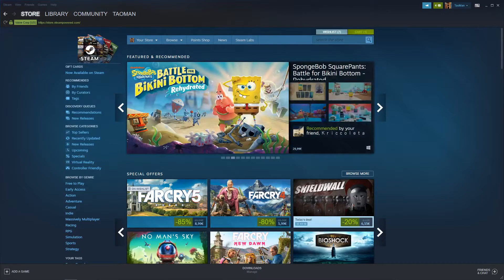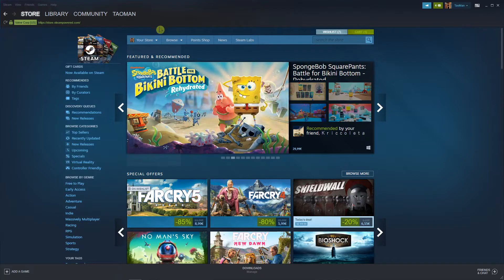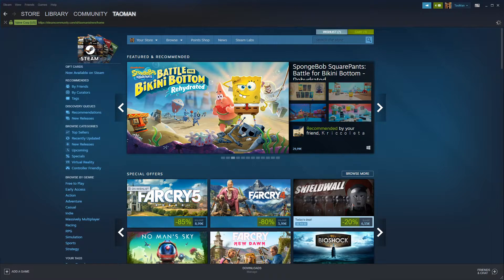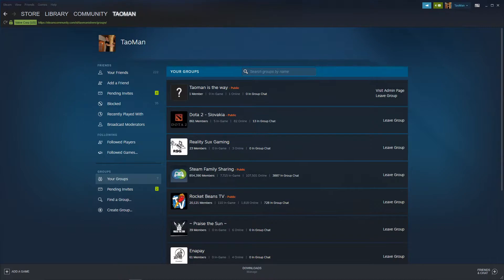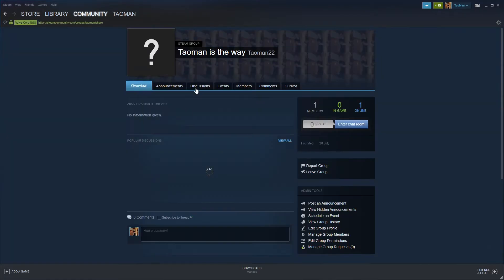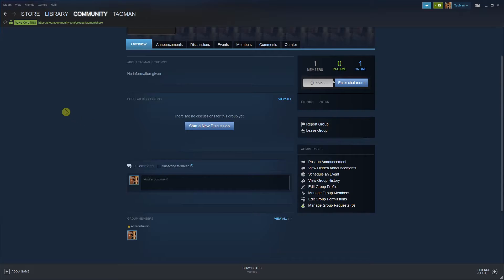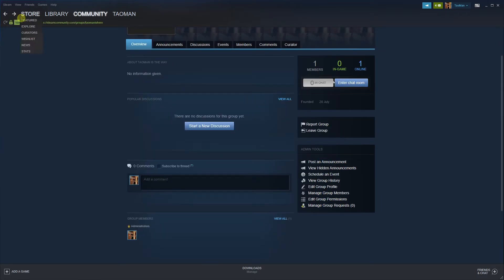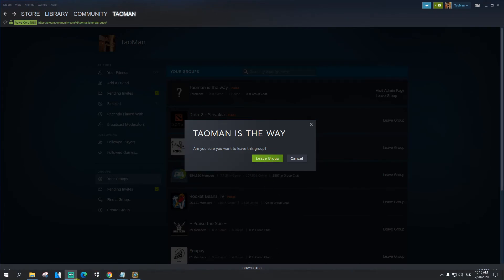How To Delete Steam Group 2020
GET AMAZING FREE Tools For Your Youtube Channel To Get More Views:
Tubebuddy (For GROWTH on Youtube):

Placeit For Thumbnails Templates:
In this video you will learn How To Delete Steam Group 2020